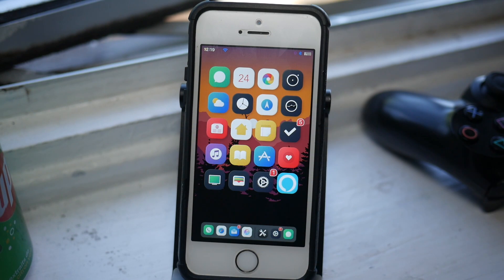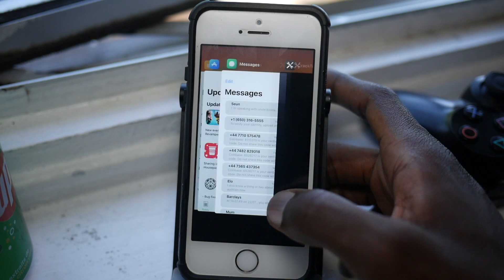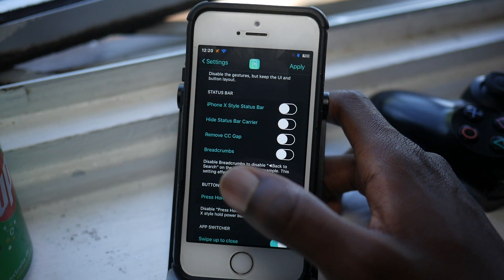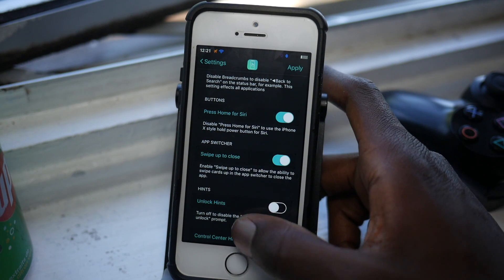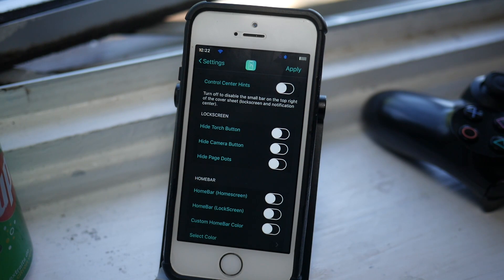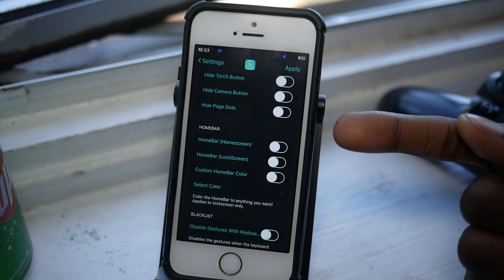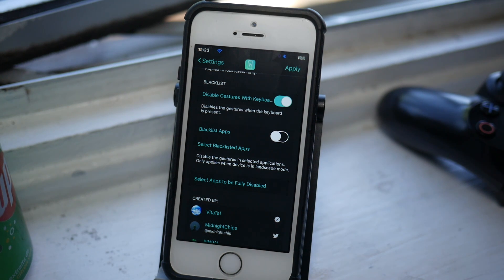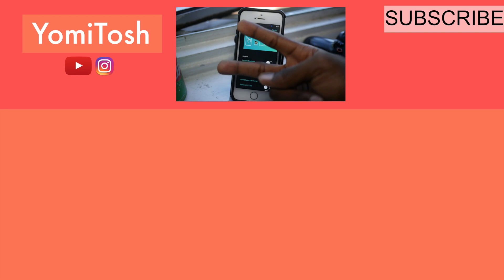Better Than LITTLEX | iPhone X Features On Any iPhone | Electra Jailbreak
We have yet another iPhone X Gesture tweak to replace(LittleX) what we used to replace another(Fluidity).